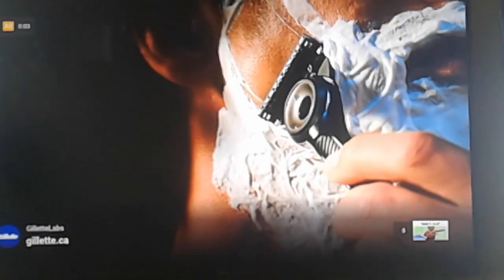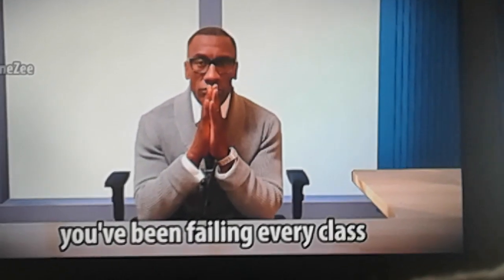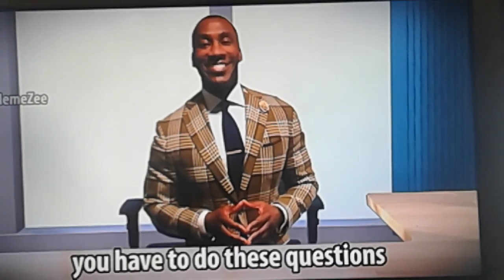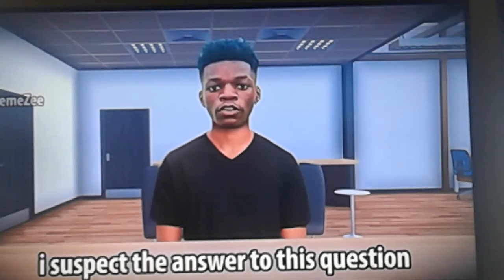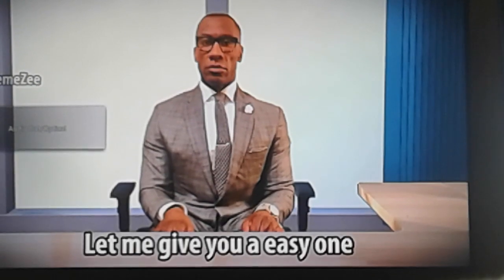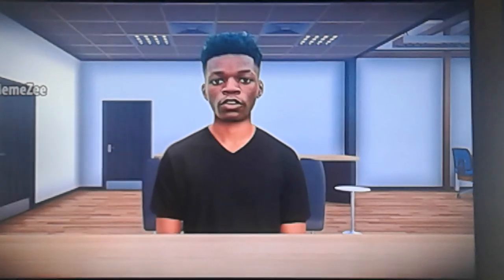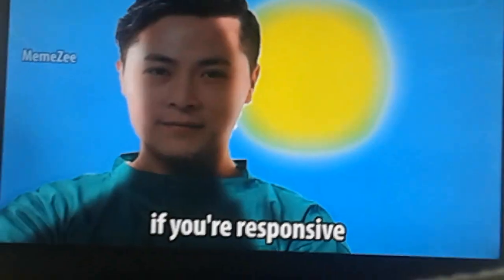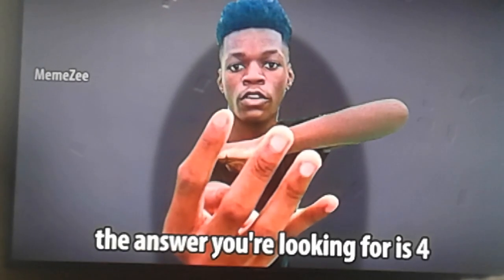the answer is 4